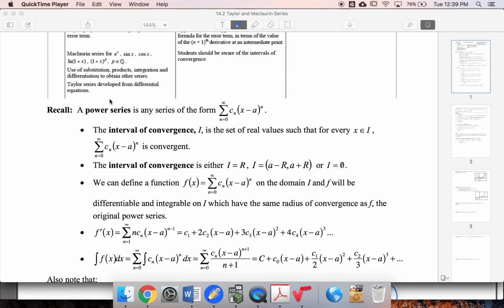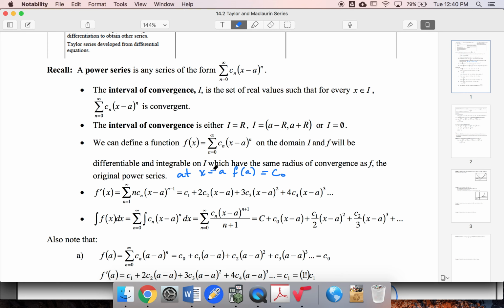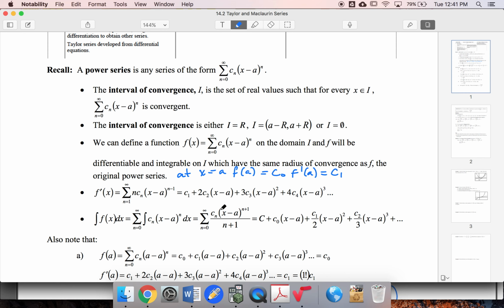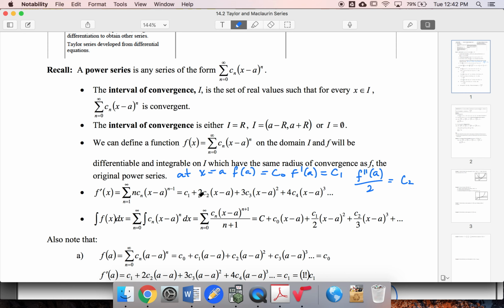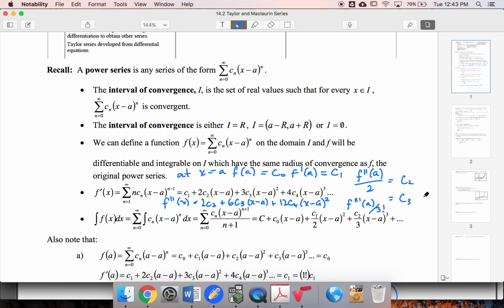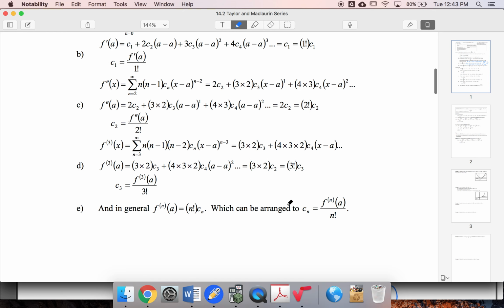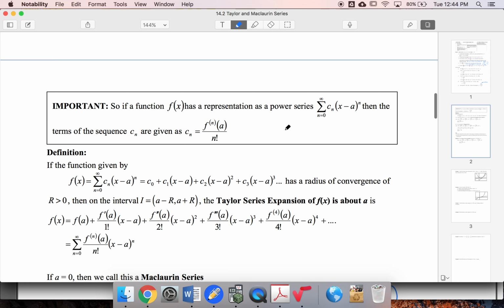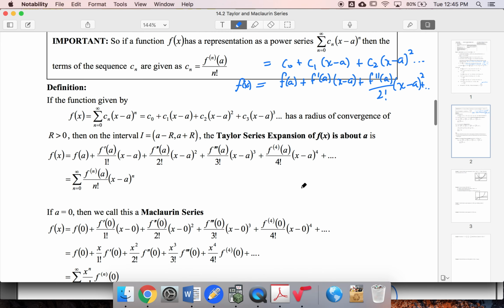IBHL 9.6 Defining Taylor and Maclaurin Series